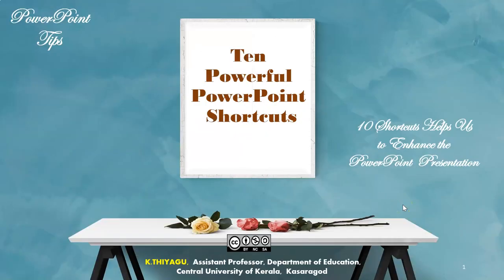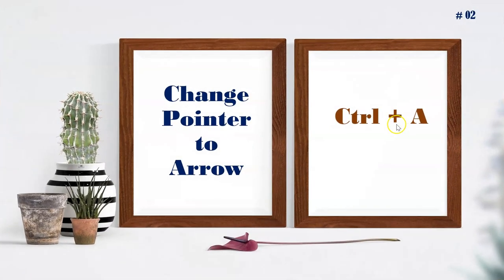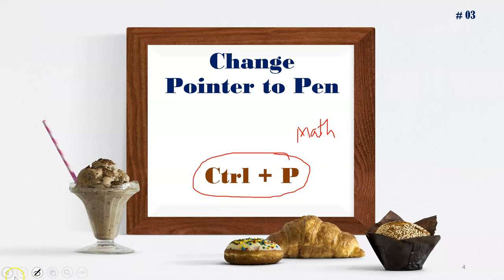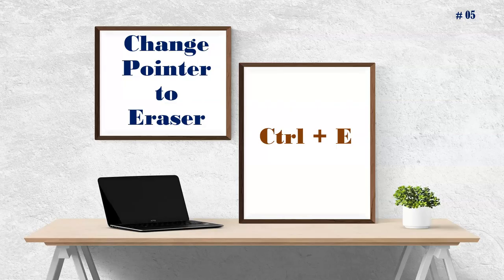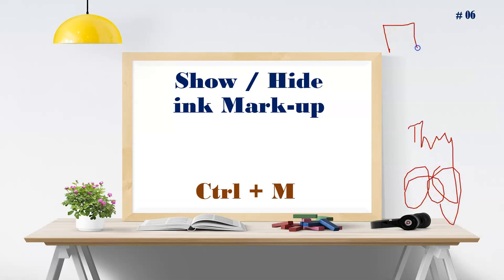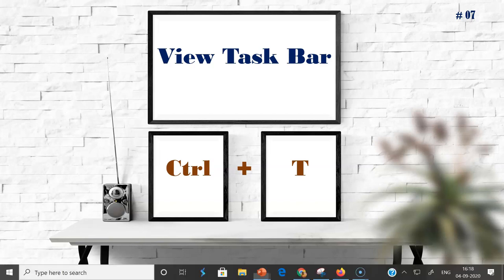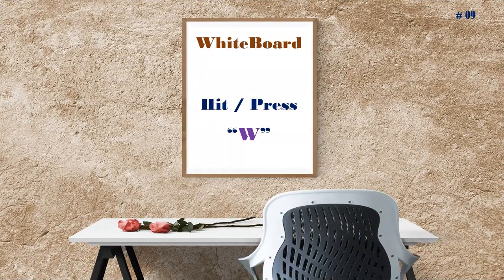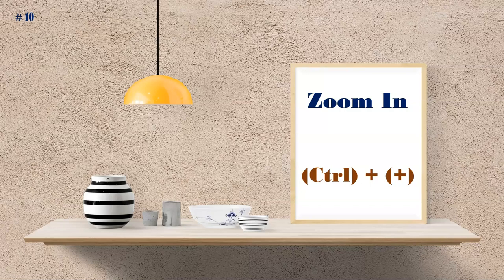Ten Powerful PowerPoint Shortcuts (10 Shortcuts Helps Us to Enhance the PowerPoint Presentation)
This video describes the 10 Powerful PowerPoint Shortcuts which Helps Us to Enhance the  PowerPoint  Presentation in the virtual meeting.

Powerful Shortcuts:
1) Ctrl + L : Change pointer to Laser Pointer
2) Ctrl + A : Change pointer to arrow
3) Ctrl + P : Change pointer to Pen
4) Ctrl + I  : Change pointer to Highligher
5) Ctrl + E : Change pointer to Eraser
6) Ctrl + M : Show/Hide ink markup
7) Ctrl + T : View Task Bar
8) B : Blackboard Screen
9) W : Whiteboard Screen
10) (Ctrl) + (+) : Zoom in